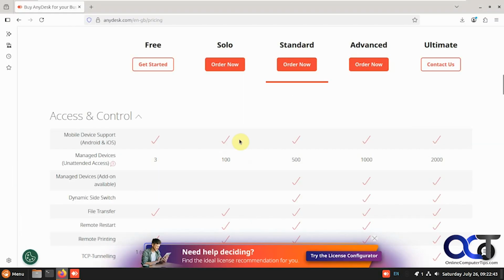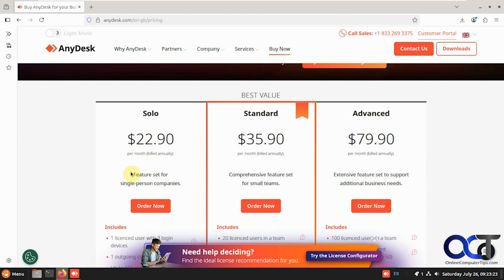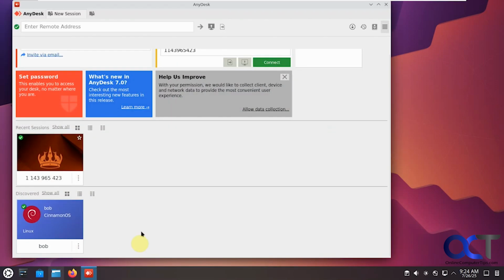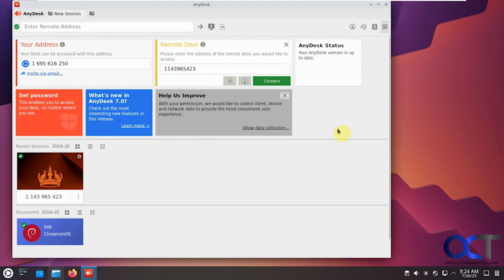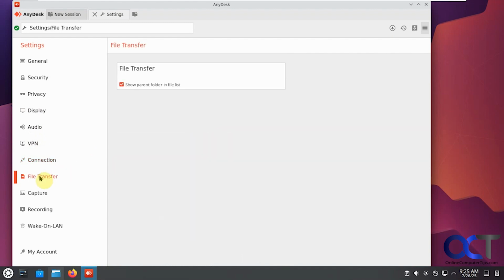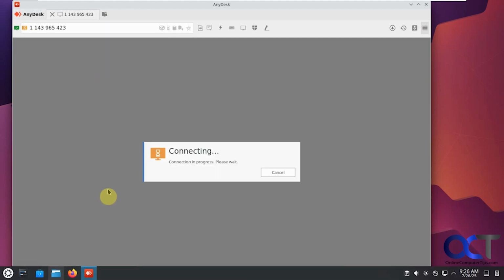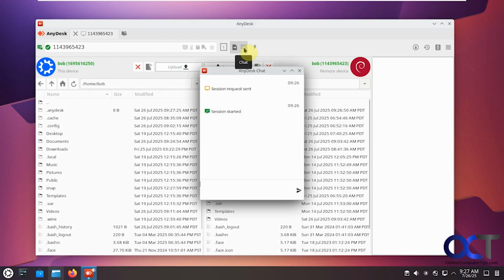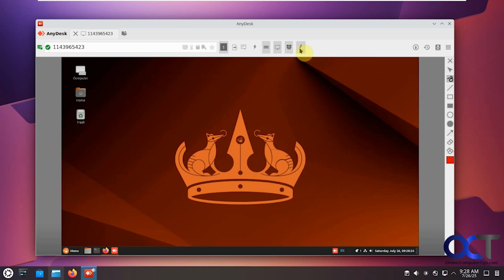AnyDesk Remote Control Software for Linux Demonstration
If you are running Linux on your computers and need to make a remote desktop connection to remotely control them, you can use the free AnyDesk app to do so. They also have subscription plans that allow for more connections and other features. It also has file transfer and chat features as well. You can make remote connections over the network or over the internet. It also can be used on Windows, Android and macOS.